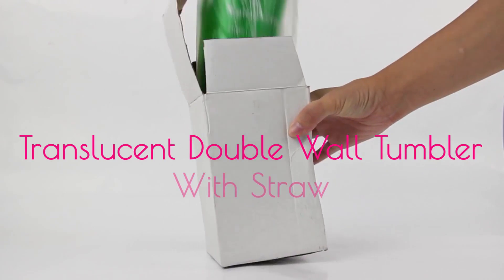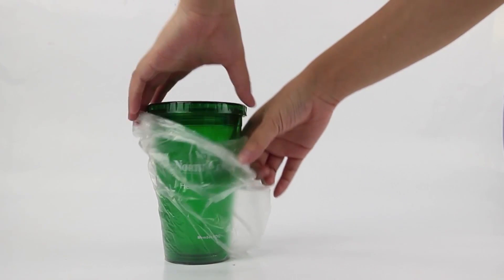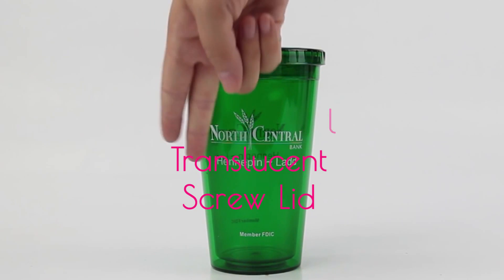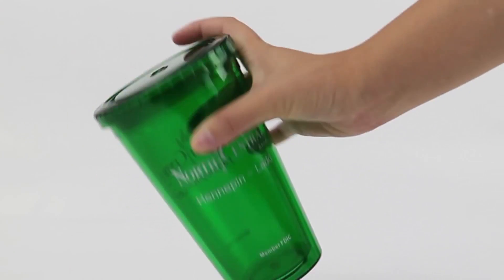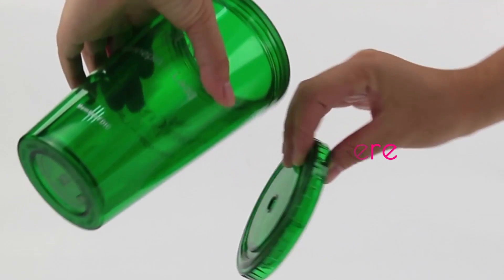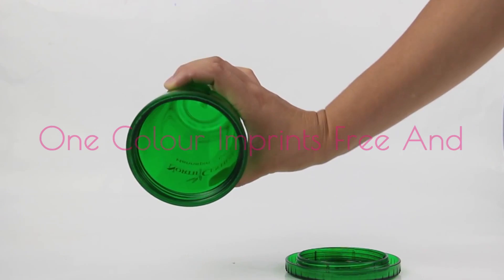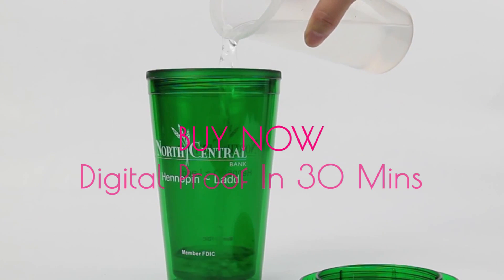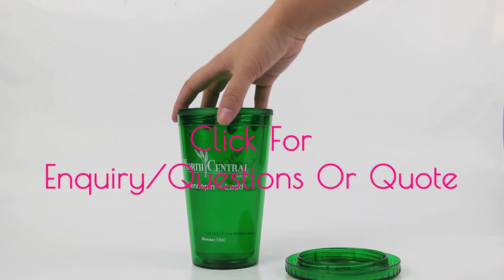Model Number JG7369